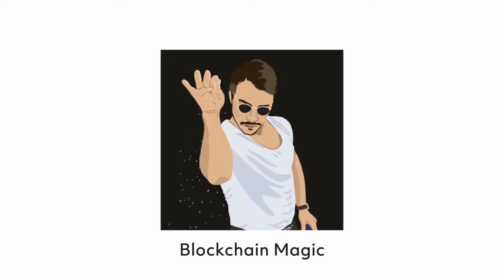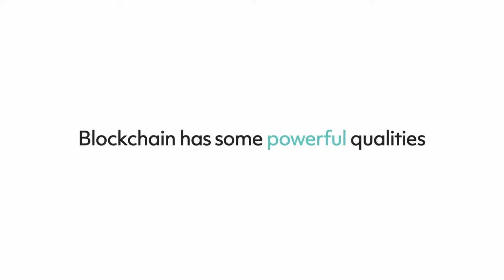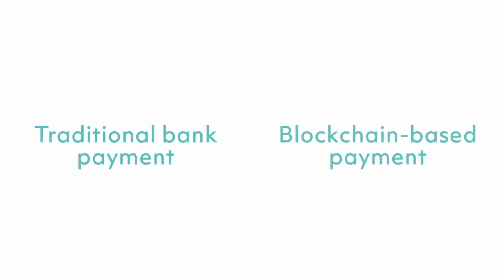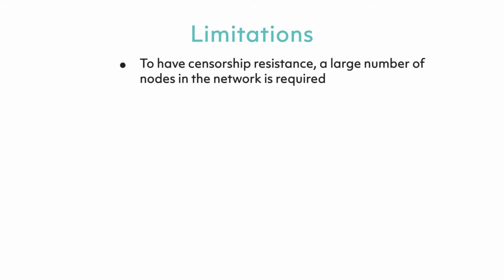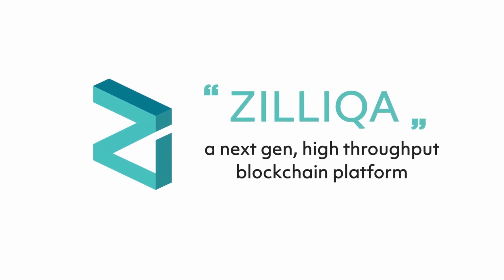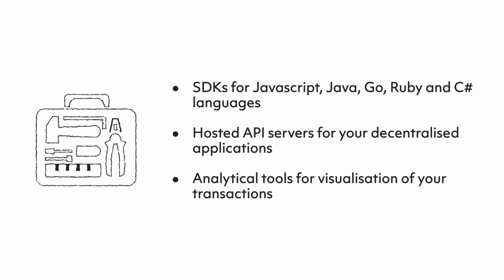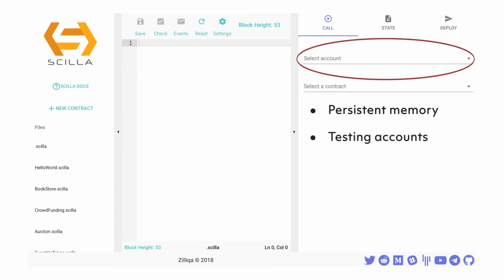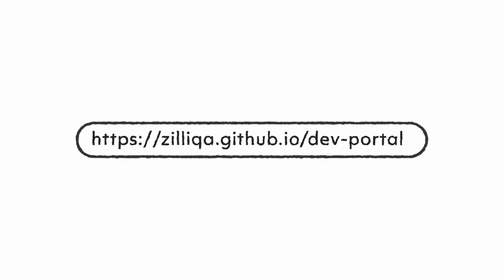Magic Sprinkle of Blockchain - Introduction for Blockchain Developers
An introductory guide for blockchain developers looking for a basic understanding of blockchain technology and looking deeper into the Zilliqa smart contract platform technology, the Scilla programming language and the general community features.

Zilliqa is the next generation, high throughput blockchain platform. It is a scalable, secure public blockchain platform  that implements sharding and achieved throughput of 2,000+ transactions per second, enabling innovative new use cases that have high-throughput demand. It has generally ranked as a top 40 cryptocurrency by market cap since its early inception.

Our mission is to up-skill individuals for career advancement in fast-changing and high impact technology sectors such as blockchain. We strive to build a learning community to share and grow knowledge around technology by providing structured learning and up-to-date knowledge to our community members.